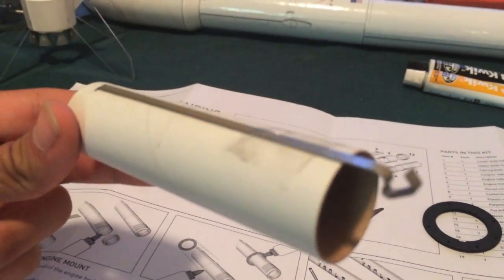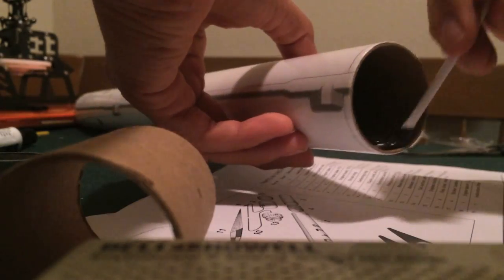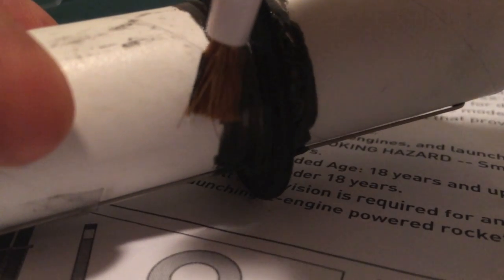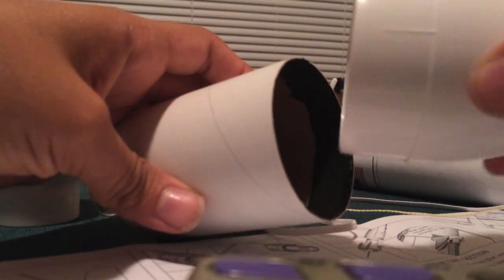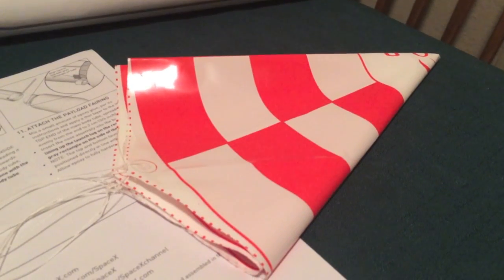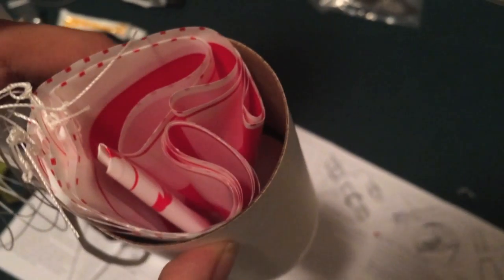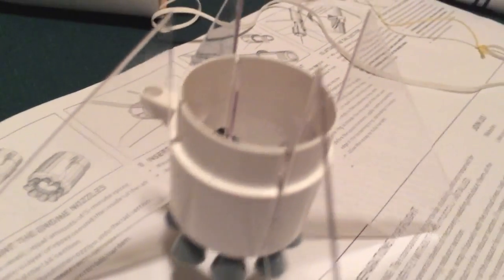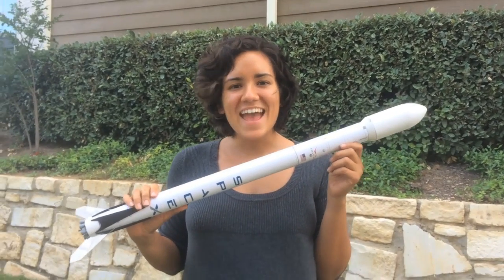Falcon9 Rocket Build ~ SpaceX